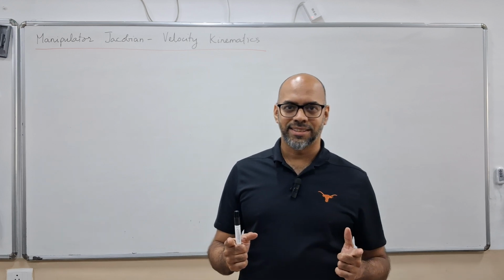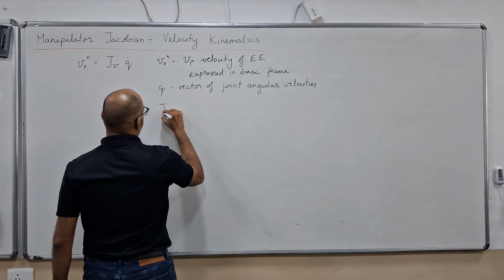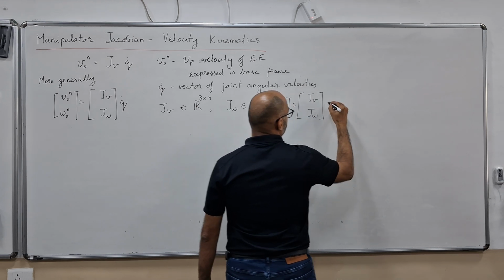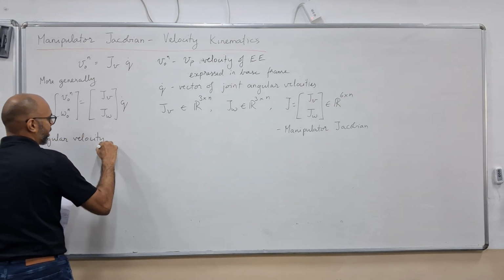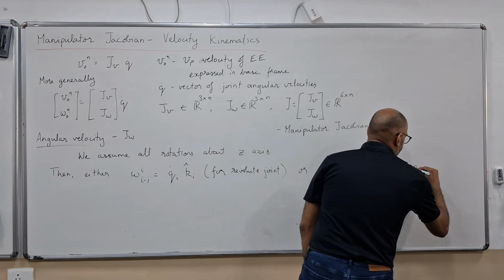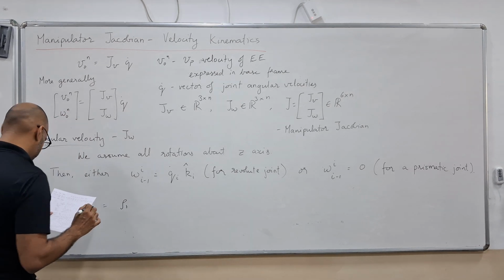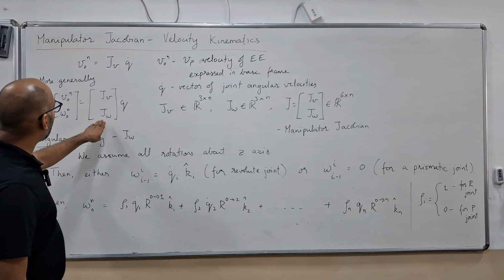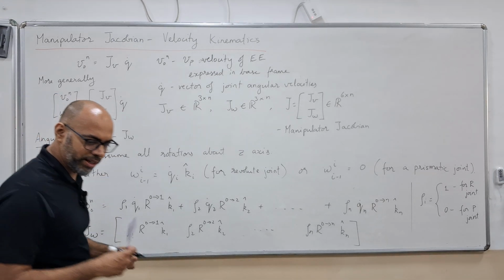Manipulator Jacobian - Velocity Kinematics - Part 1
Jacobian matrix helps represent velocity kinematics in a systematic manner, but it also helps pave the way for various other calculations and metrics in robotics.